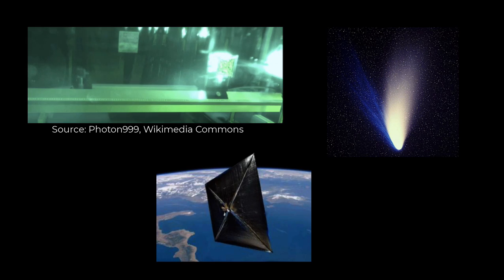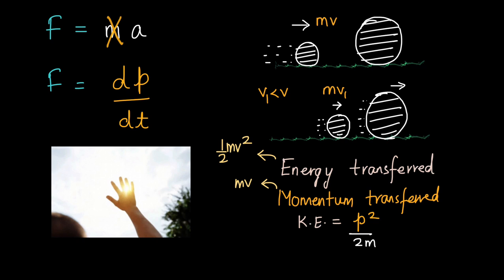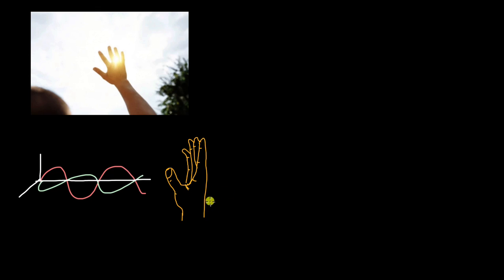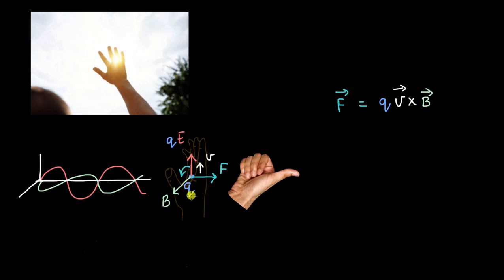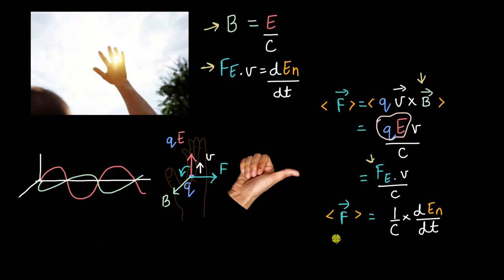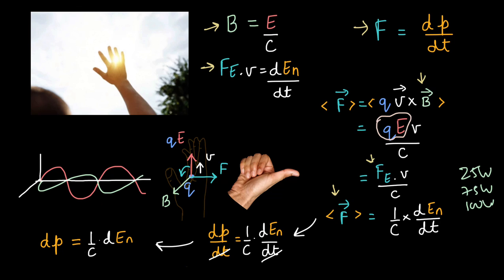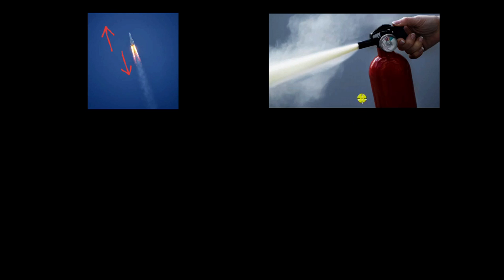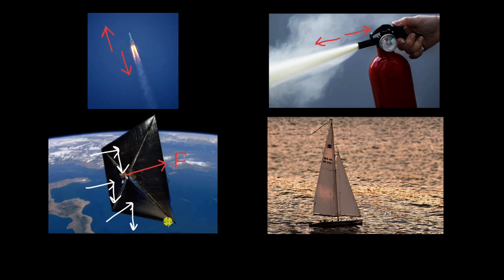Momentum of EM waves | Physics | Khan Academy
Right now, Light is pushing you from all directions! Why and How? Let's find out!